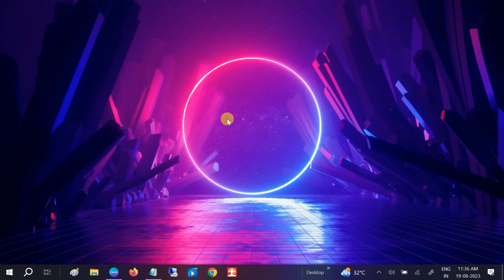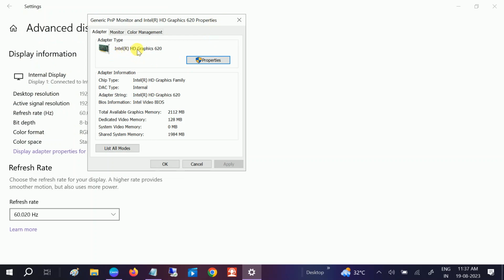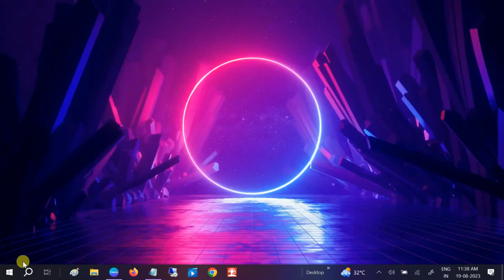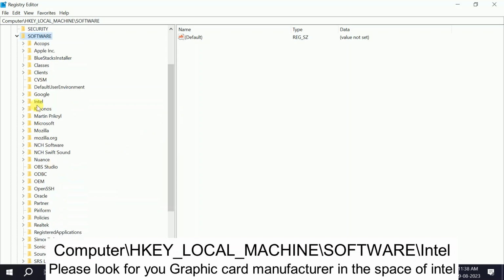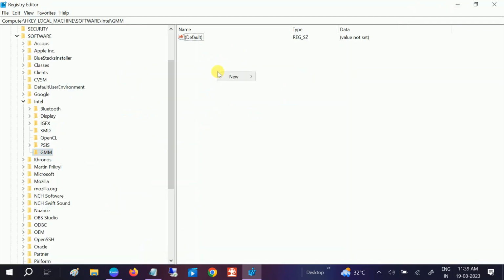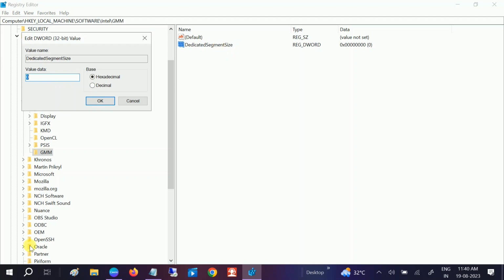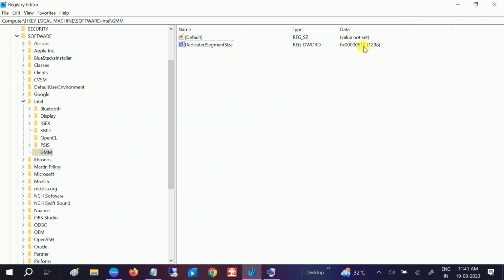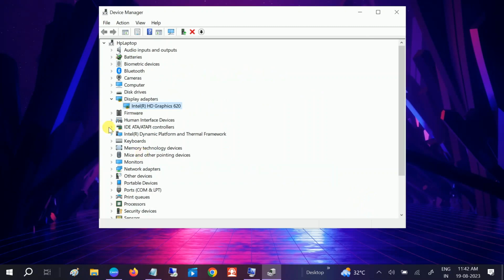How to Increase Dedicated Video Memory VRAM in Windows 10 11 for Intel the latest tutorial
Increase Dedicated Video Memory VRAM in Windows 10 11 for Intel the latest tutorial